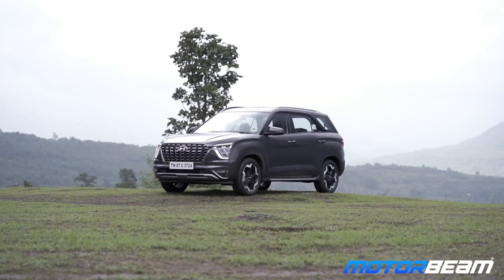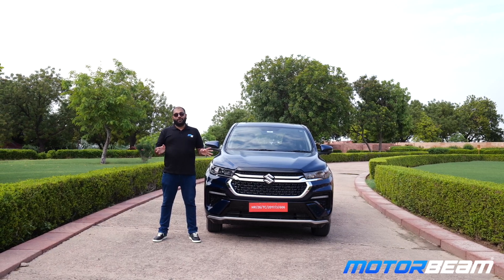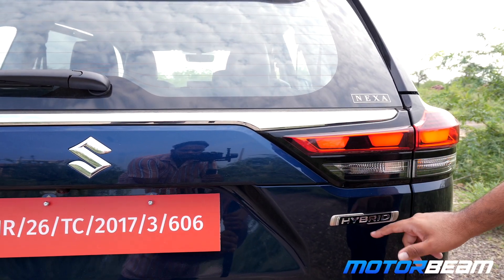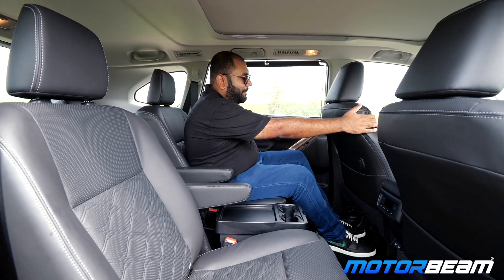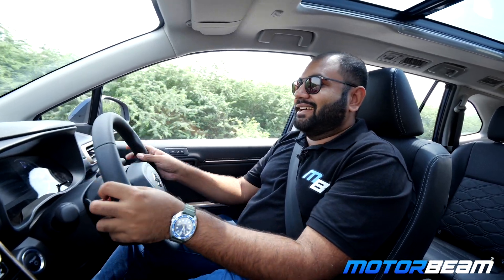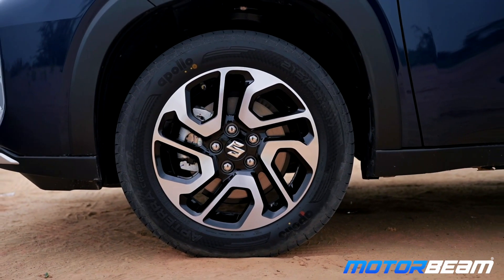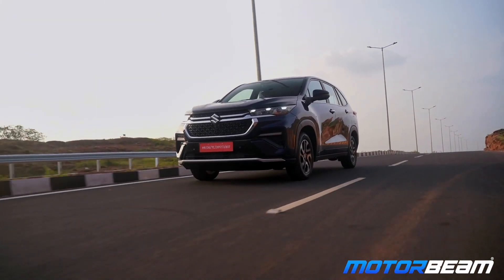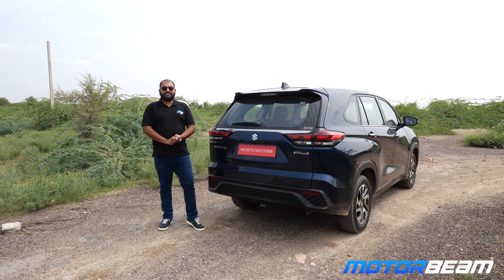Maruti Suzuki Invicto Review - A Story Of Karan-Arjun | MotorBeam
Here's a close look at the new Maruti Suzuki Invicto and we tell you how different it is from the Toyota Innova Hycross.

0:00 Introduction
1:40 Exterior Changes
2:42 Rear Seat Experience
3:47 Cabin & Audio System Test
4:50 Driving
6:52 Verdict